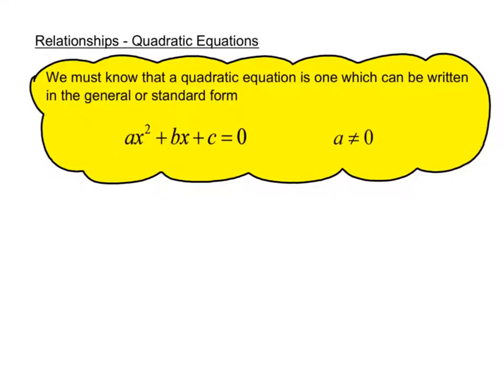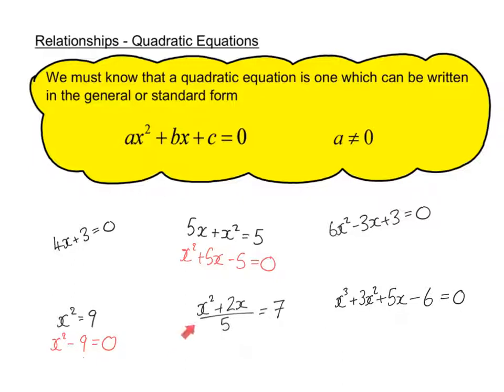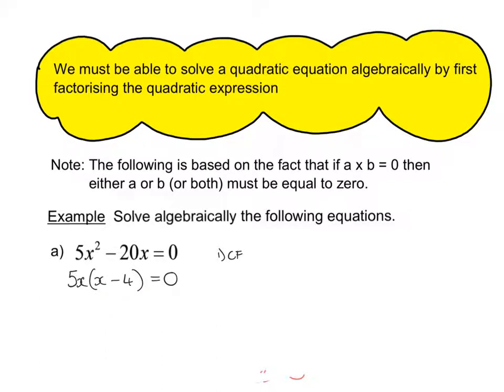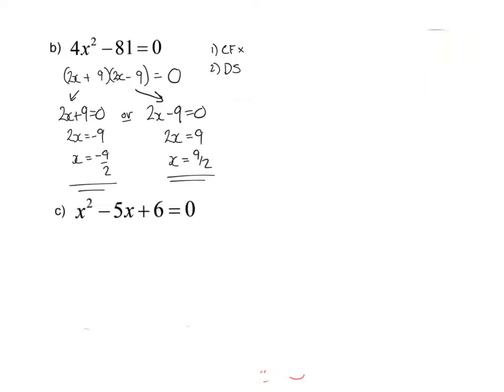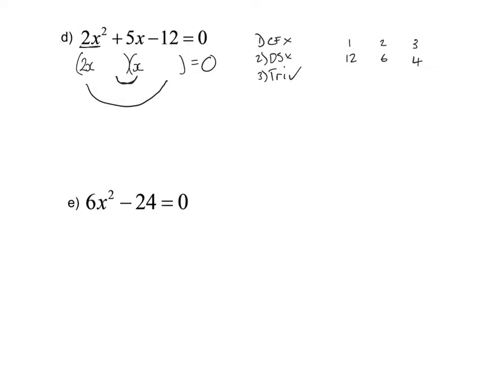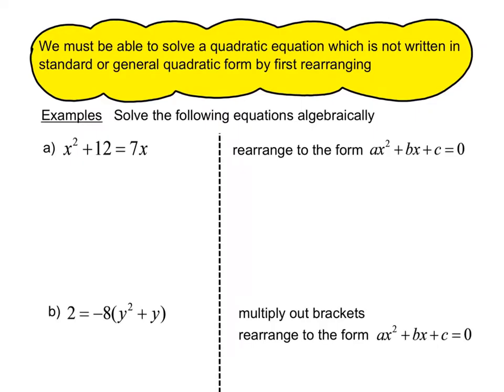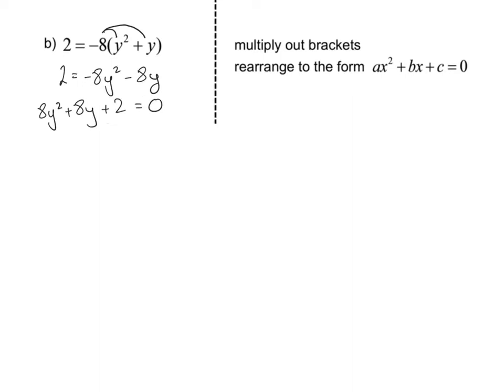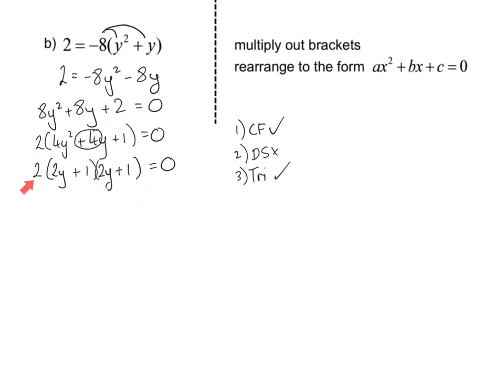Quadratic Equations by Factorising